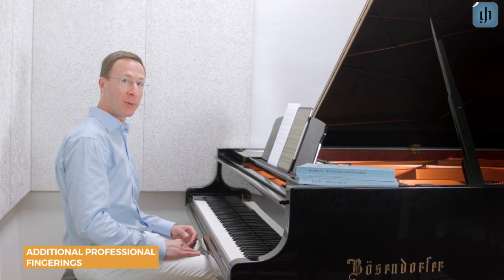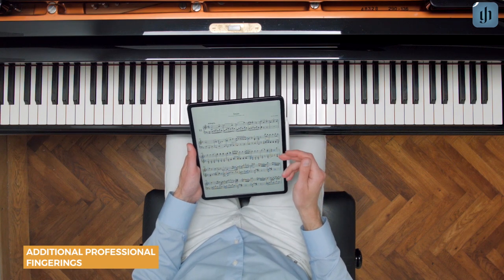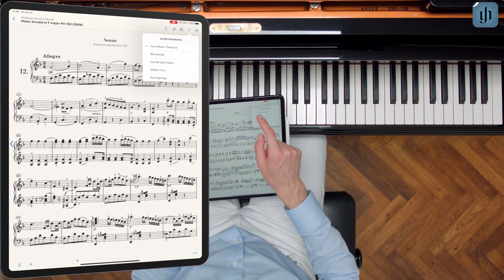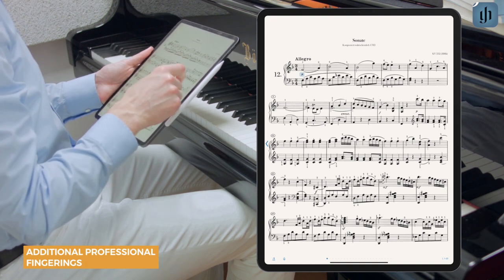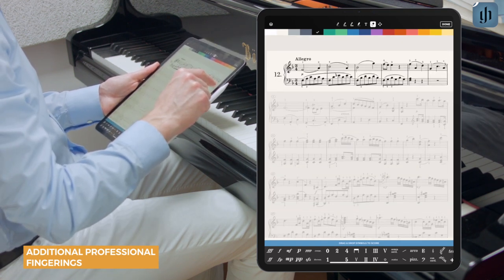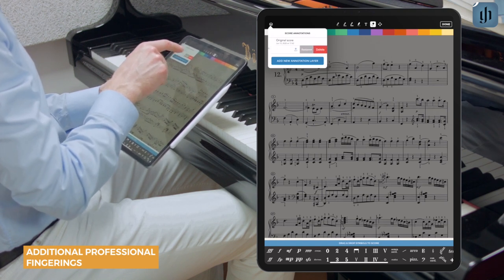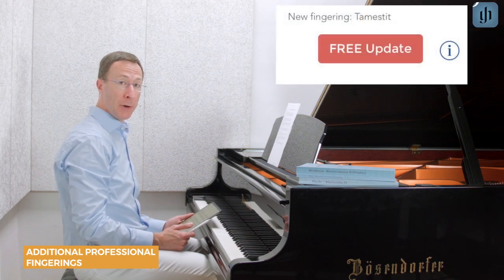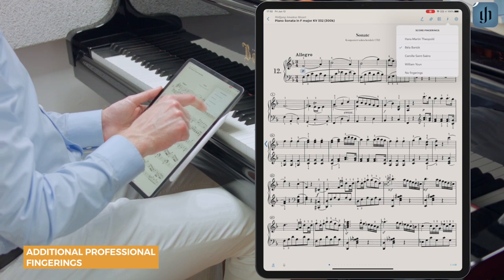Additional professional fingerings